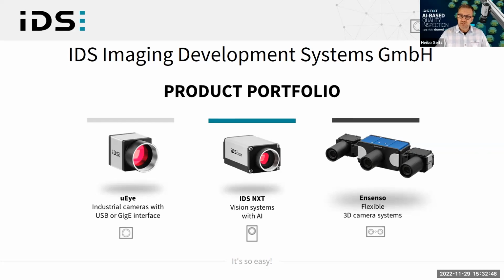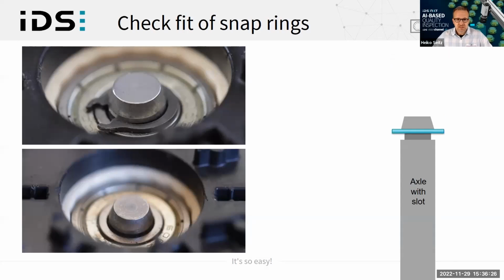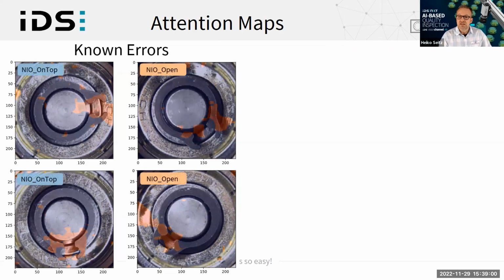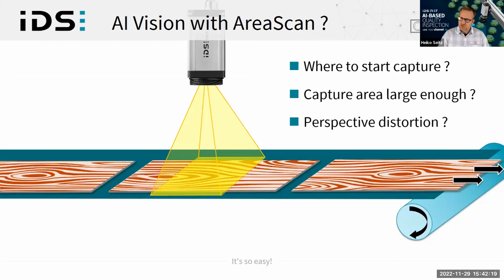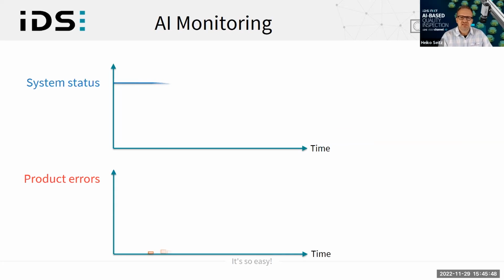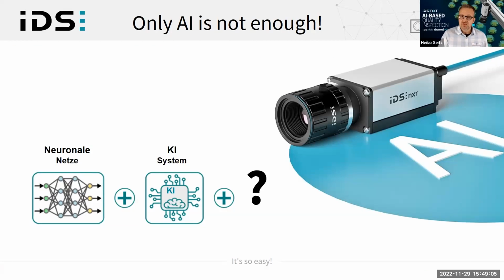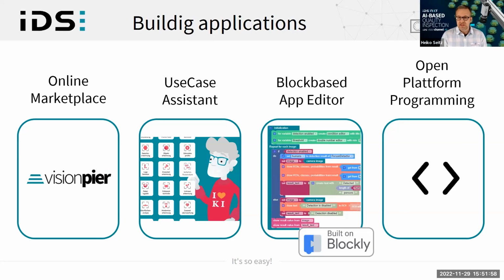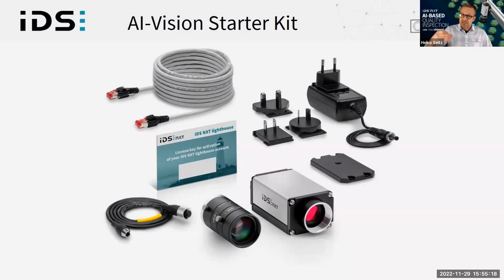AI-based quality inspection for production processes made simple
Discover how AI vision technology can transform quality assurance in manufacturing. This video explains how IDS NXT cameras and machine learning enable automated defect detection, anomaly monitoring, and predictive maintenance – reducing manual inspections and improving efficiency.

You’ll learn why AI-based image processing is ideal for tasks that are difficult to solve with rule-based systems, such as detecting subtle defects, handling natural variations, and monitoring system health. We also show practical examples, from snap ring checks to wood grain inspection, and explain how IDS NXT makes AI vision accessible for everyone through intuitive tools and workflows.

Topics covered
- How AI (Artificial Intelligence) vision improves quality assurance in production
- Practical examples of defect detection and anomaly monitoring
- Using IDS NXT lighthouse for CNN (Convolutional Neural Network) training and validation
- Benefits of AI vision for complex and variable inspection tasks
- No-code and block-based tools for easy application development
- Options for beginners and experts to implement AI vision

Video timeline
00:25 - Session description
02:38 - Introduction in AI vision
05:44 - Application: check fit of snap rings
09:24 - Application: wood check
11:35 - AI vision with linescan
13:44 - AI based system monitoring
15:44 - Application: identify bottle tops
16:49 - Application: smart farming
18:23 - Easy AI Vision workflow for everyone
23:39 - How to evaluate AI vision without camera

This video is ideal for quality managers, production engineers, machine vision specialists, and anyone looking to implement AI-based inspection in industrial environments.

Watch now to see how AI vision can optimise your quality assurance.